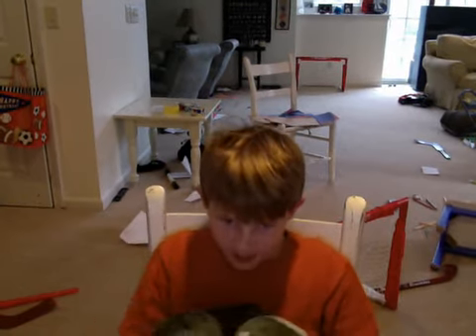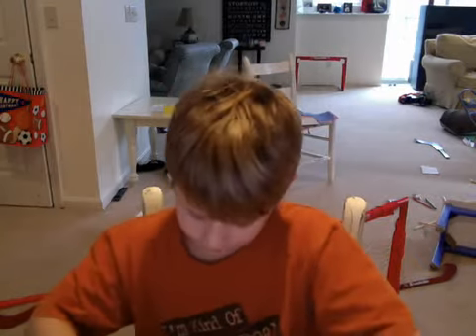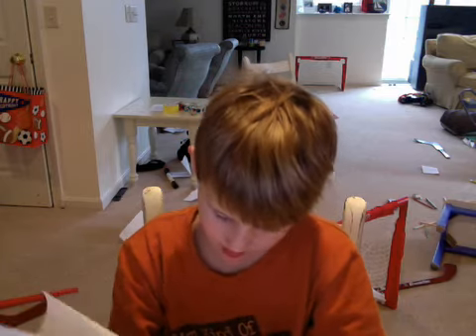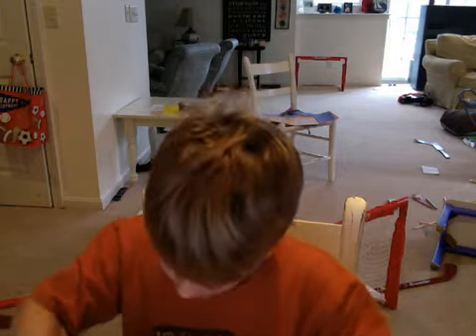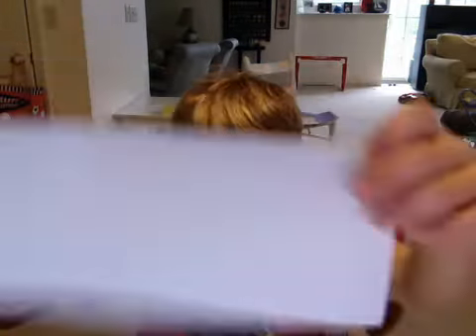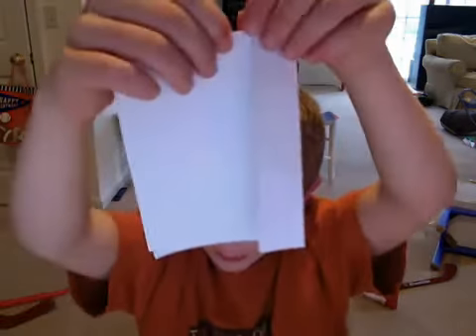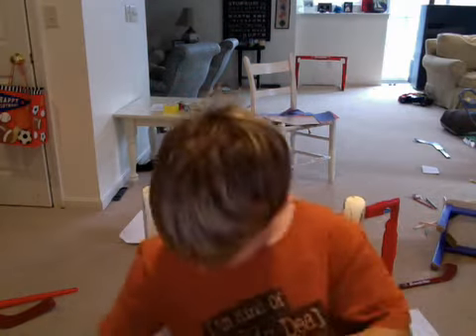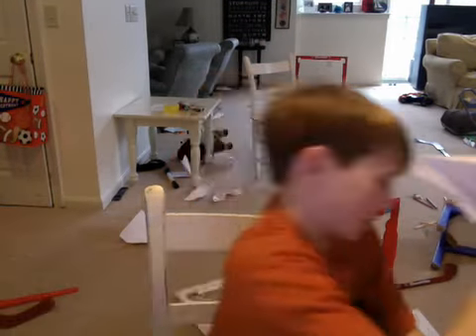how to make awesome paper popper